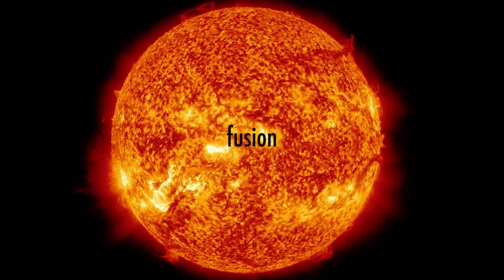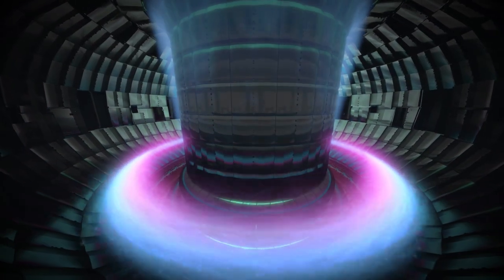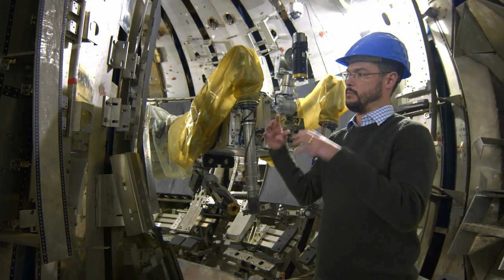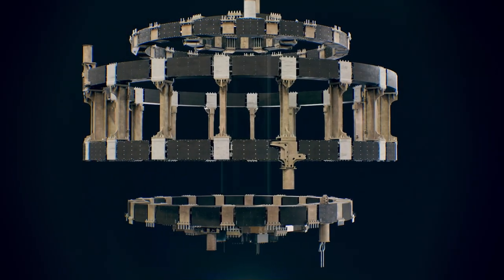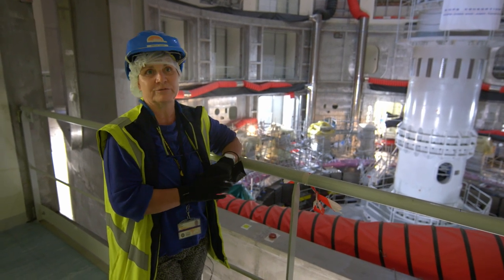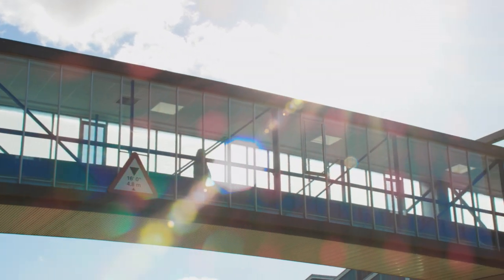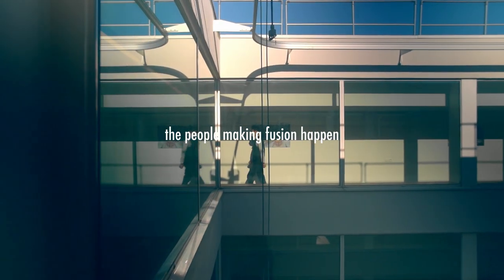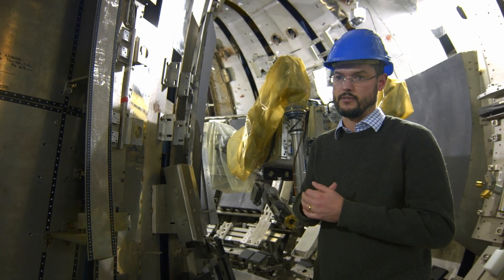The Easiest Thing Nature Does - An Introduction to Fusion Energy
Infuse. Inspire!

The video “The easiest thing nature does” tells the story of the challenging quest for fusion energy, narrated by the people that make it happen. The camera (beautifully instrumented by Polarmedia) zooms into the cosmos of fusion scientists; and it zooms out looking into its potential to deliver safe and abundant energy.

This film is to be seen as an introduction to fusion energy. So please use it. Show it. And be infused!